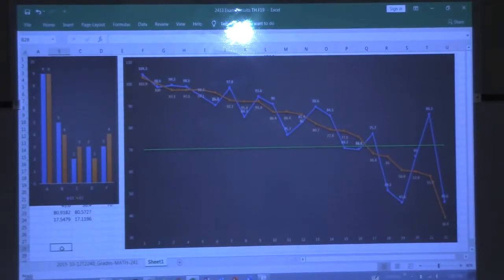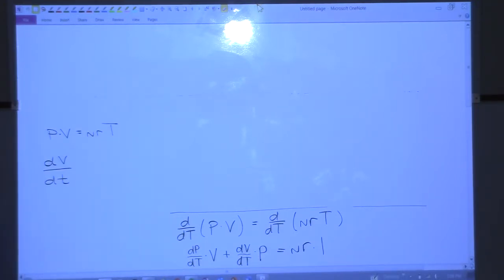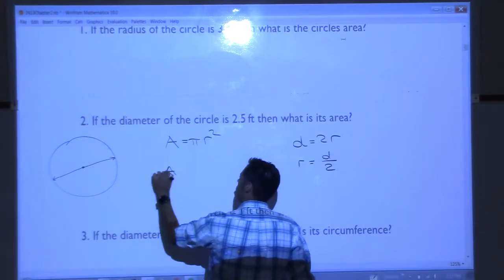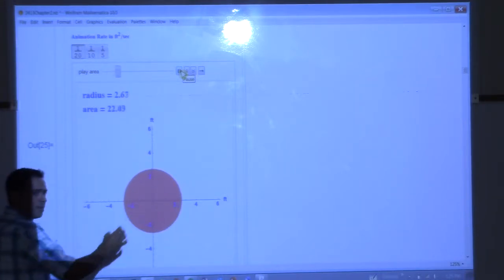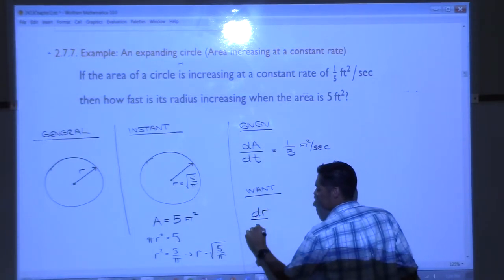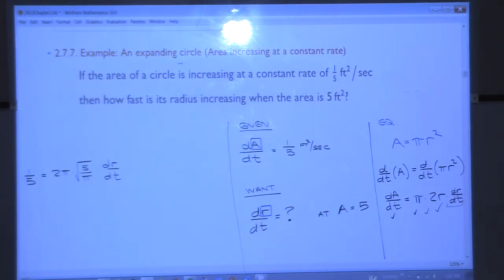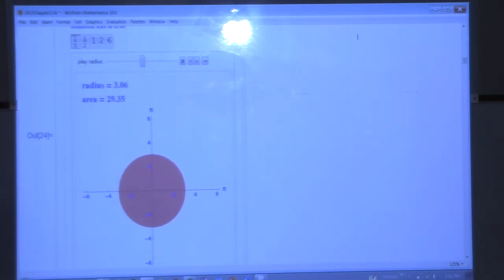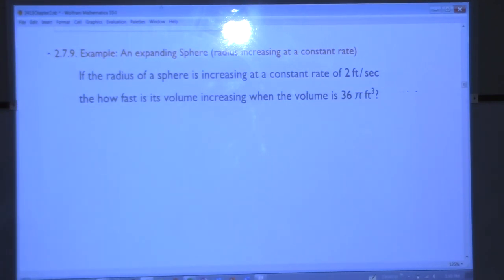2413 10 15 19 part1